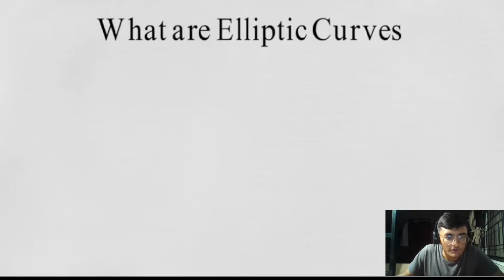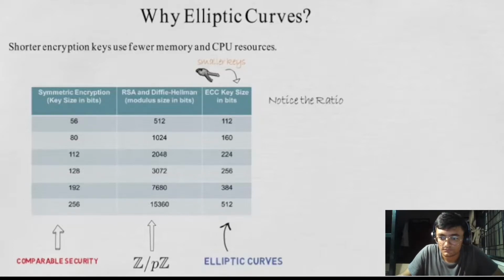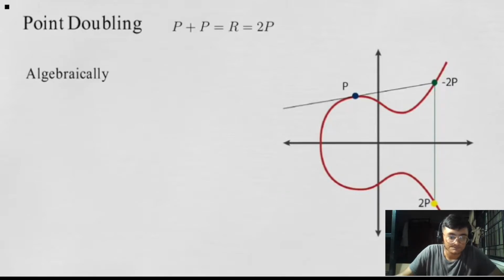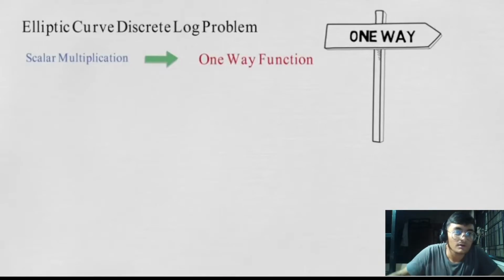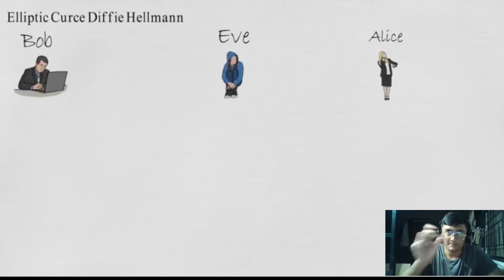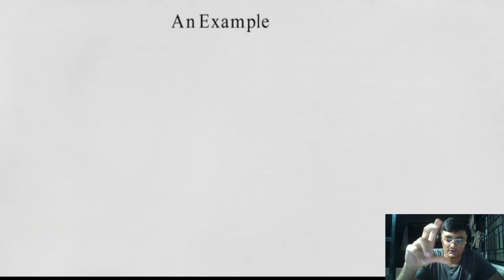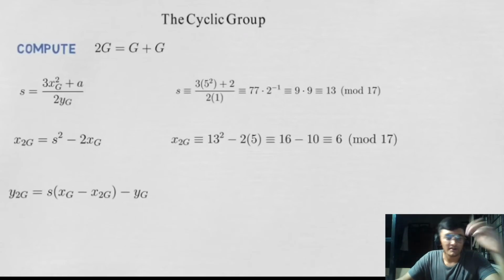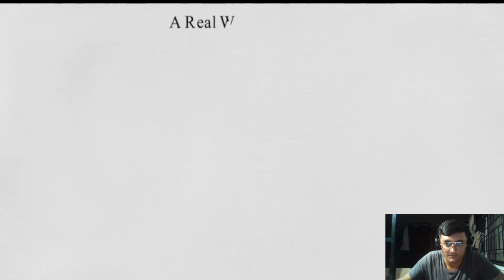ECDSA Algorithm - BlockChain and CryptoCurruncy by Shyam Pipalia 19BCE1152